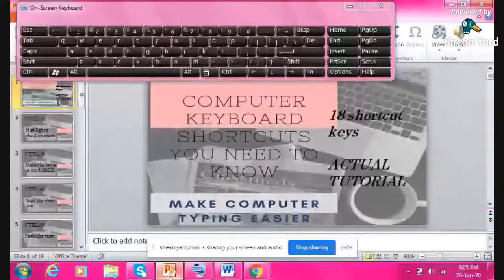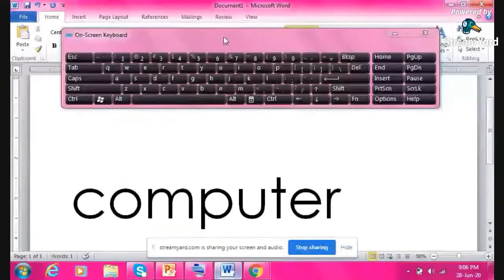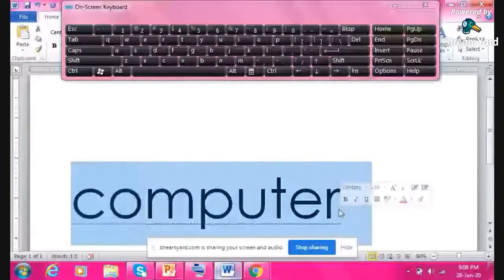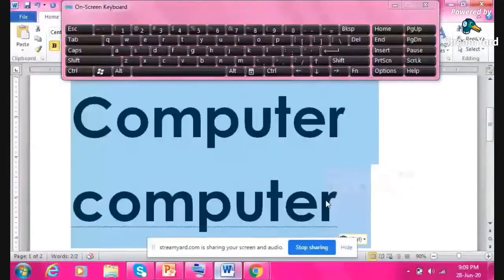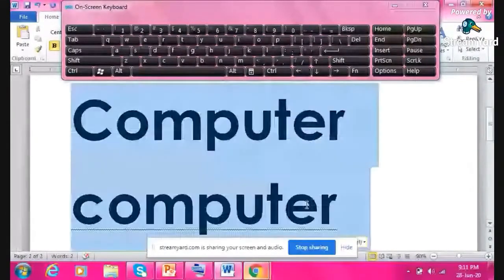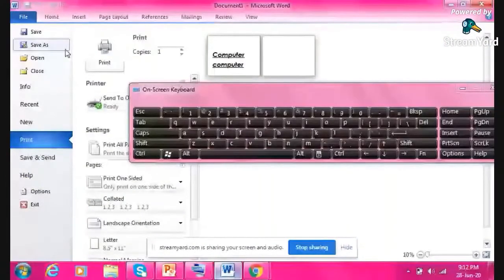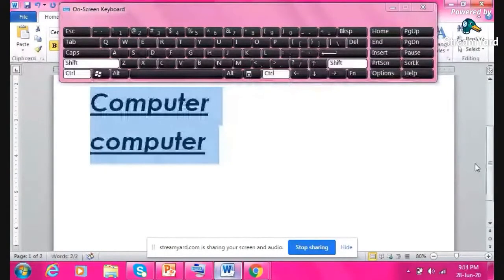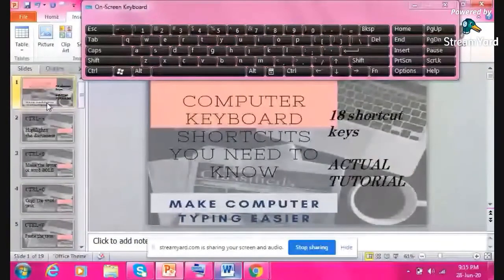COMPUTER KEYBOARD Shortcuts you need to know this 2020 | FULL Tutorial | Teacher Kristinna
shortcut keys of computer
shortcut keys in laptop
shortcut keyboard
keyboard tutorial
keyboard
keyboard tutorial for beginners
keyboard shortcut keys
keyboard shortcuts
keyboard shortcuts for excel
keyboard shortcut keys tagalog
computer shortcut keys
computer hacks
keyboard hacks

18 COMPUTER SHORTCUT KEYS you need to know this 2020 | FULL Tutorial | Teacher Kristinna